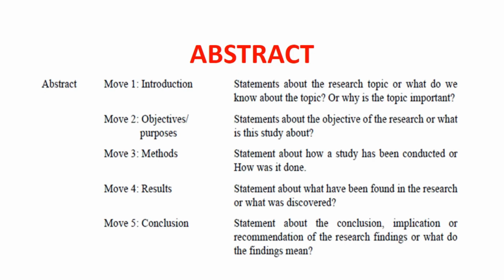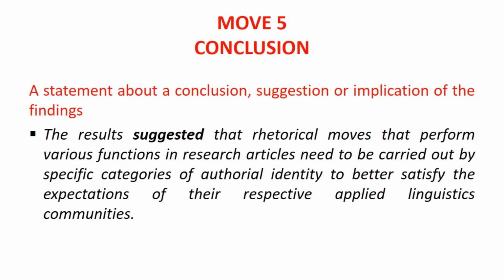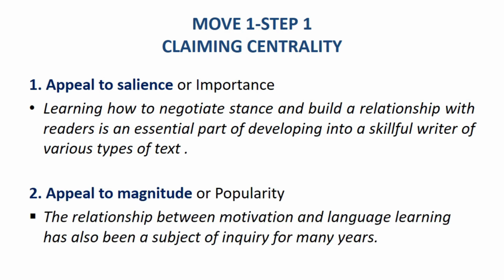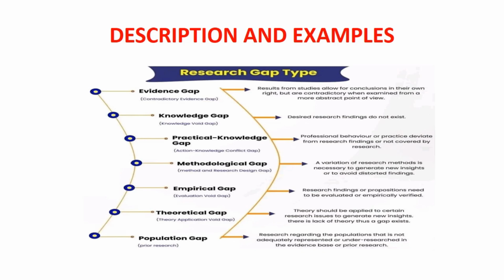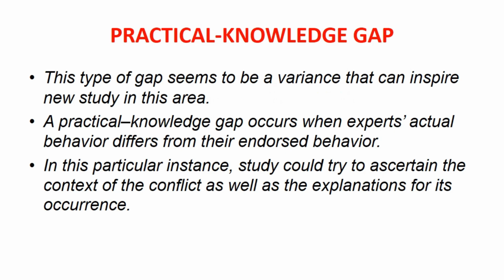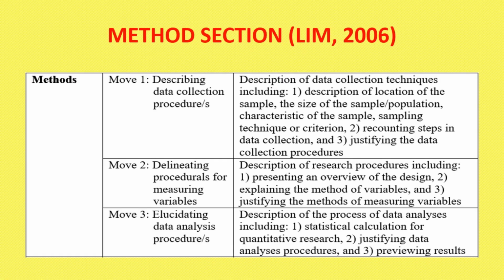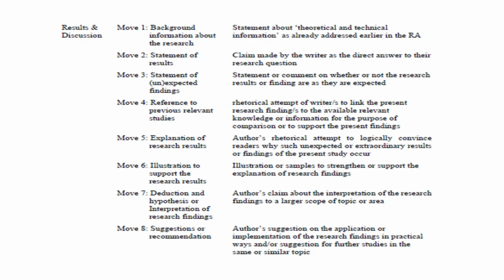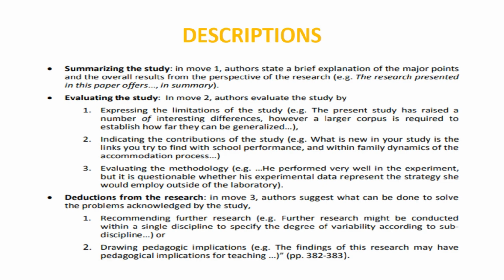Icohse Conference in Kuala Lumpur 2024